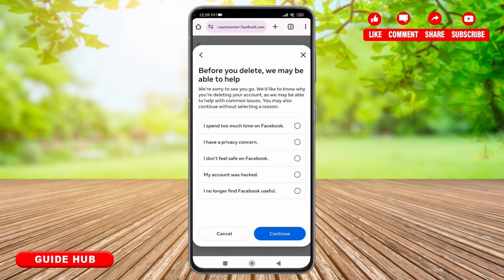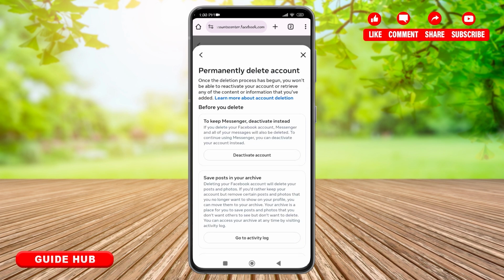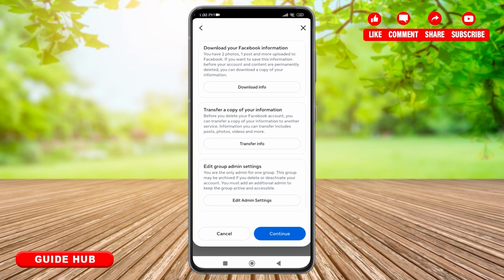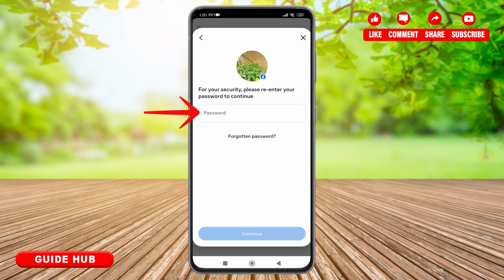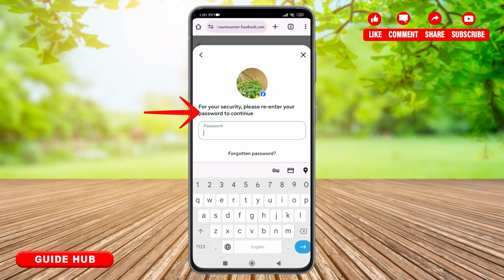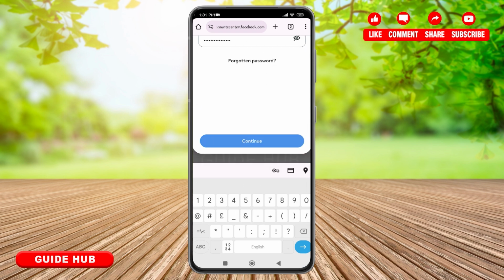How To Delete Facebook Account 2025 | Permanently Remove Your Facebook Profile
"How To Delete Facebook Account 2025 | Permanently Remove Your Facebook Profile" - A Tutorial Video by Guide Hub.

In this video, we'll walk you through the steps to permanently delete your Facebook account in 2025. Whether you're looking to take a break or completely remove your account, follow this easy guide to understand the process and what happens when you delete Facebook.